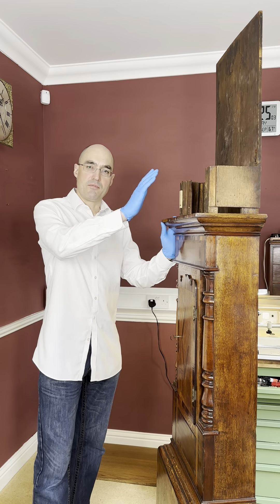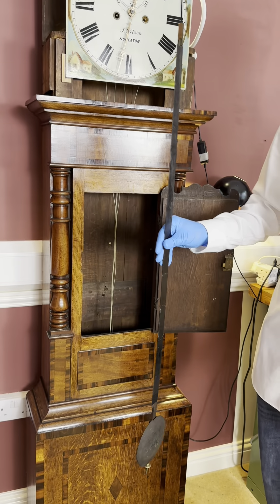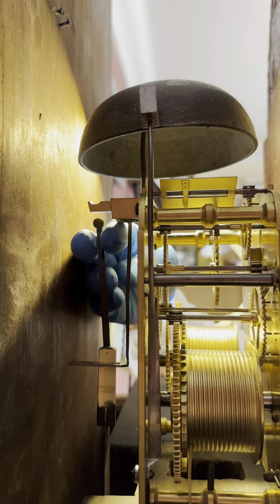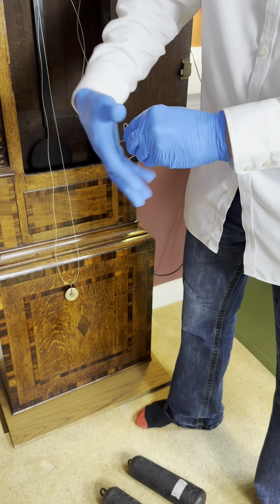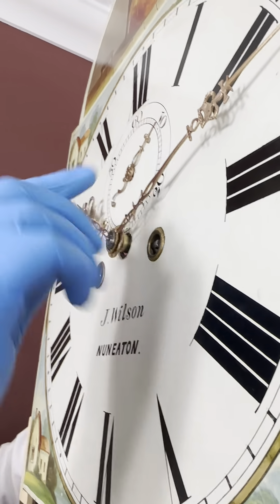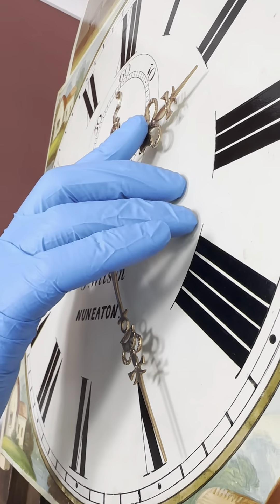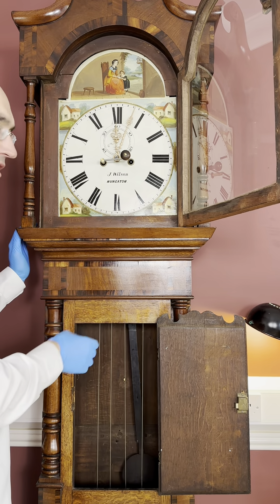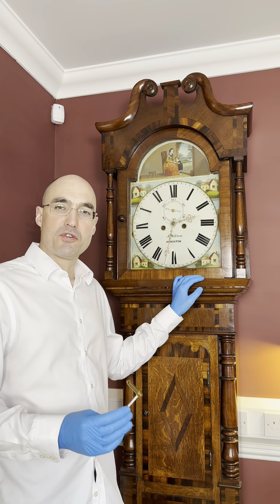Long case clock setup (short version)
This is the shorter version of how to setup you long case clock after it has been restored by Cambridge Clocks Ltd